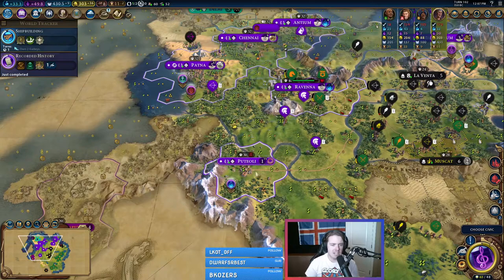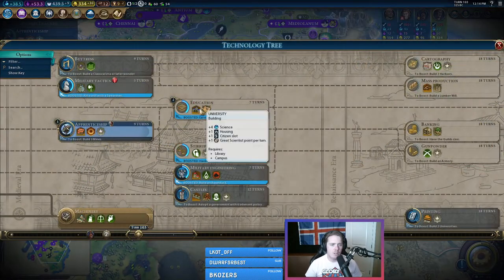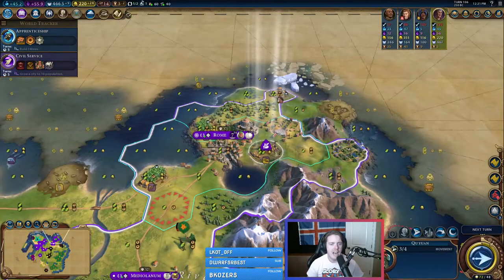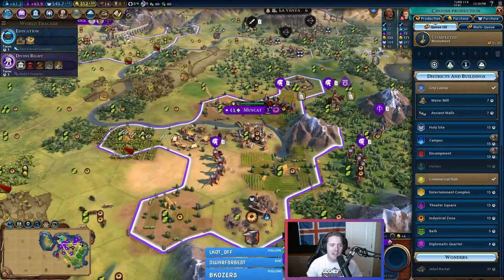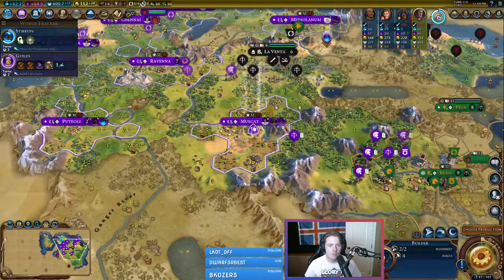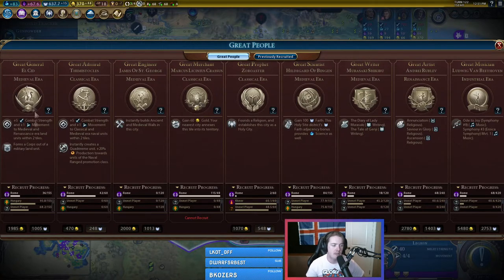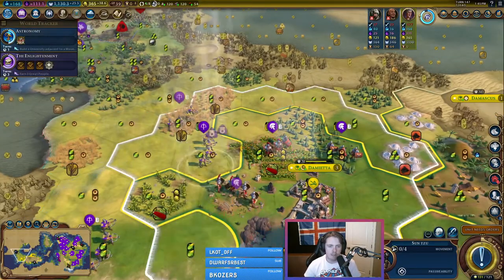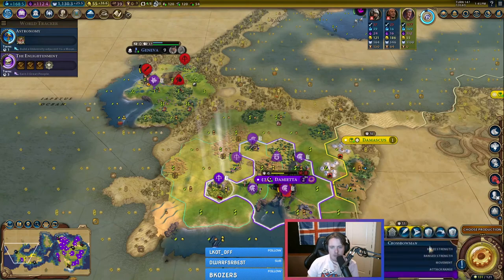How to Win a Domination Victory In Civilization 6 - Turns 101-150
Hello friends! I hope you found this video helpful!